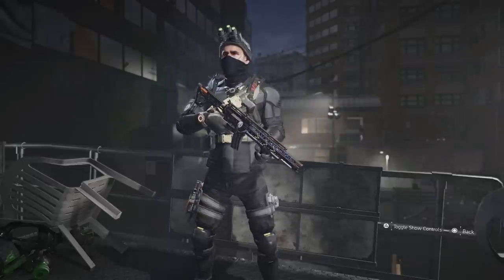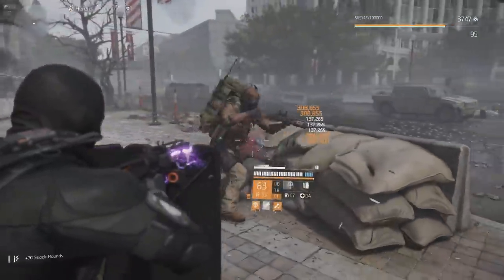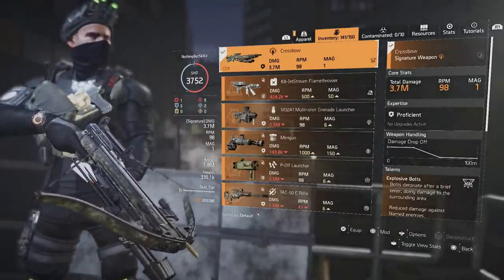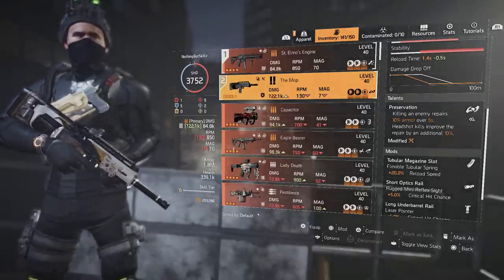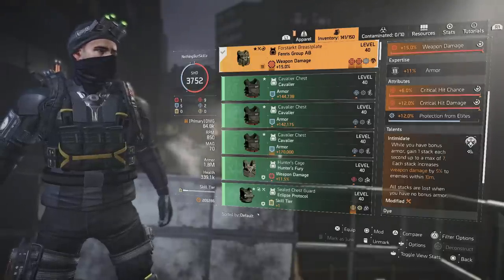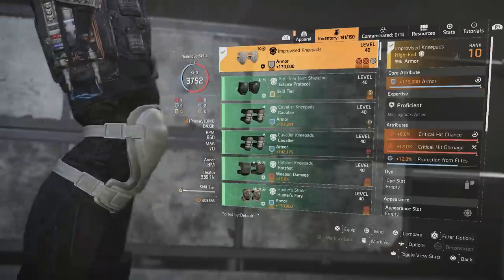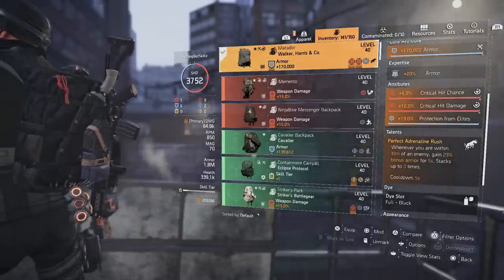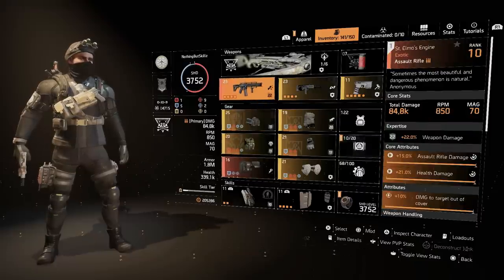THESE 2 NEW EXOTICS TOGETHER CREATE A SHOCKER OF A BUILD IN THE DIVISION 2! (Insane Survivability)